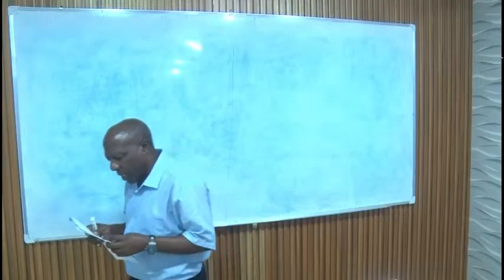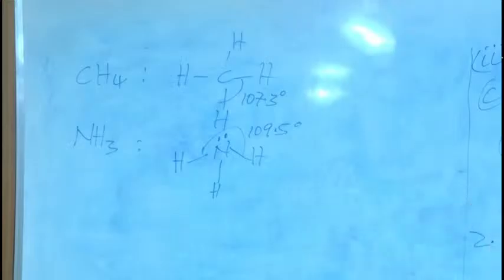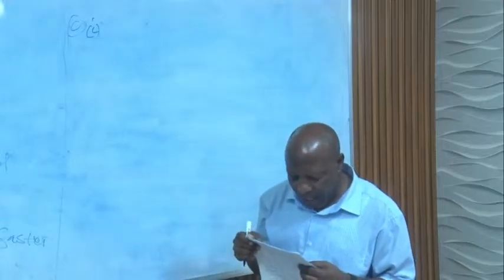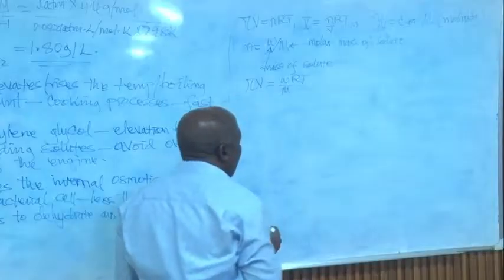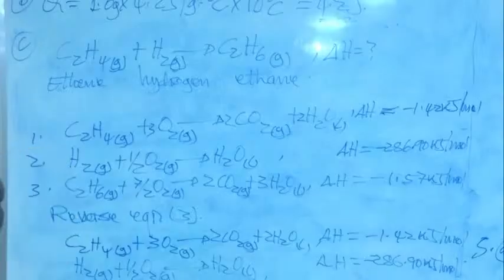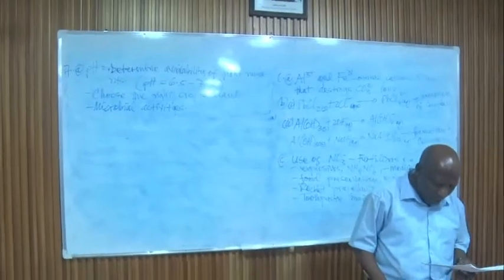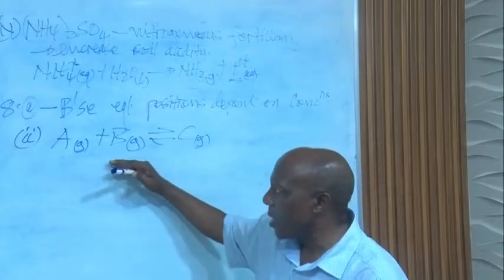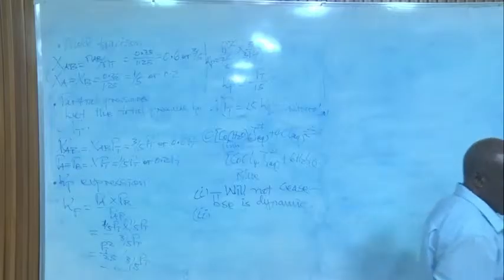FORM VI 2025 REVIEW LIVE CLASS-CHEMISTRY 1 SESSION 1